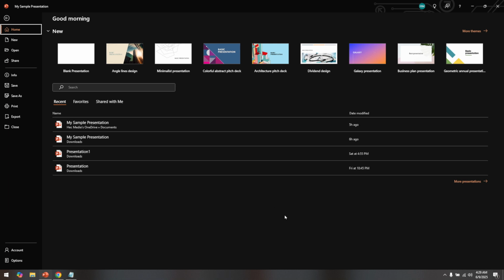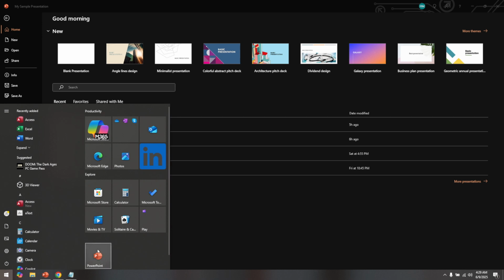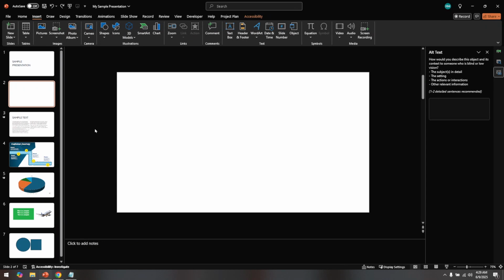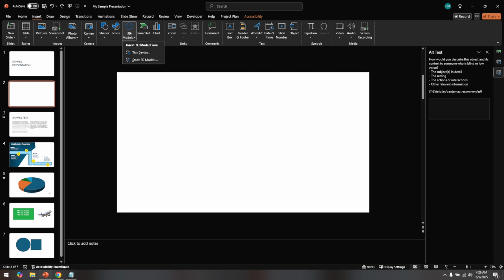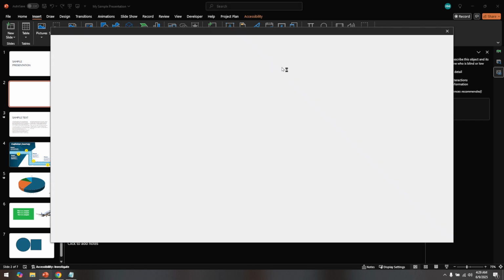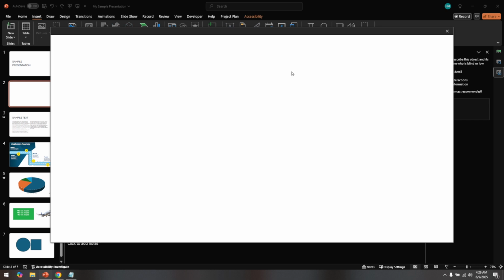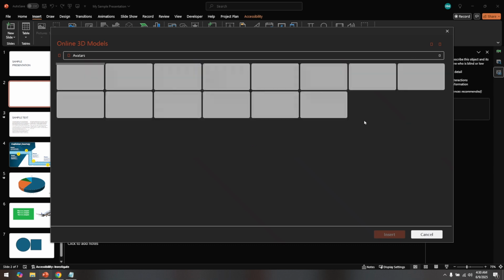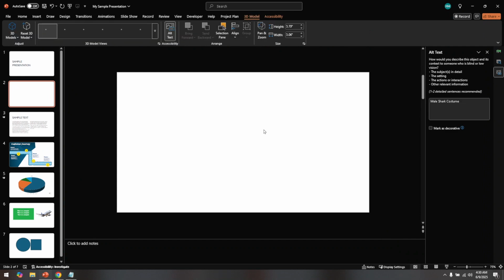How To Insert and Animate 3D Models in Powerpoint [2025 Full Guide]